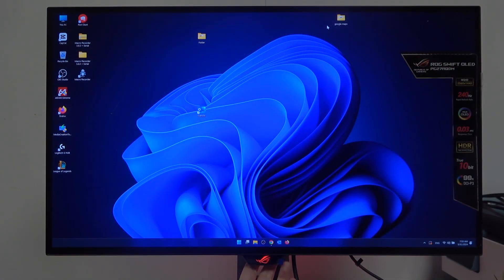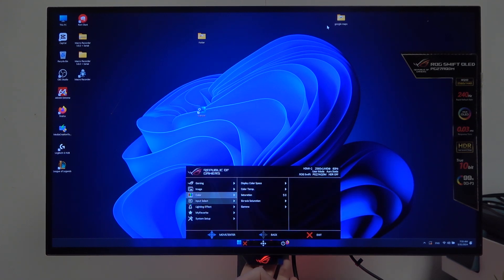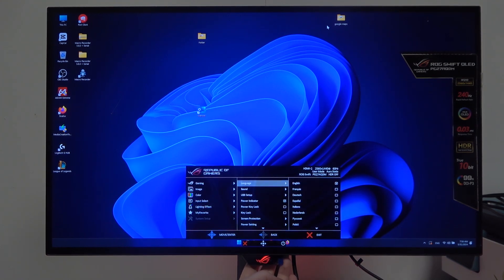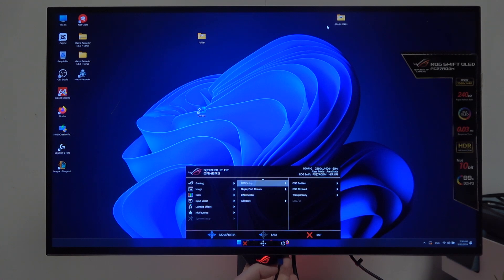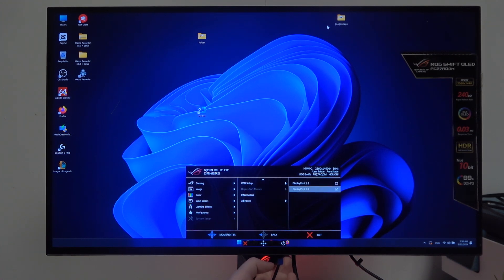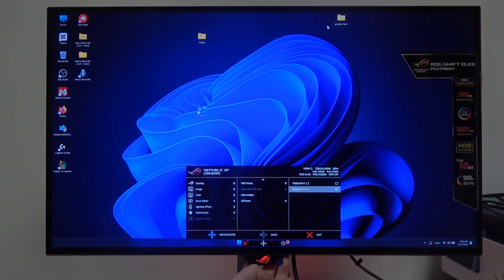How To Change Display Port Steam In Asus ROG Swift PG27AQDM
Learn how to change the DisplayPort Stream settings on your Asus ROG Swift PG27AQDM monitor to optimize performance and compatibility with various devices. This tutorial provides step-by-step instructions on accessing and adjusting the DisplayPort Stream settings, allowing you to switch between different DisplayPort modes (1.1, 1.2, 1.4) for the best possible display output and connectivity.

What is the DisplayPort Stream setting, and why is it important to change it on the Asus ROG Swift PG27AQDM monitor?
Where can you find the DisplayPort Stream options in the Asus ROG Swift PG27AQDM monitor menu?
How do you switch between different DisplayPort modes (e.g., 1.1, 1.2, 1.4) on the monitor?
Can changing the DisplayPort Stream setting improve compatibility and performance with connected devices?
What are the steps to adjust the DisplayPort Stream settings for better resolution and refresh rates?